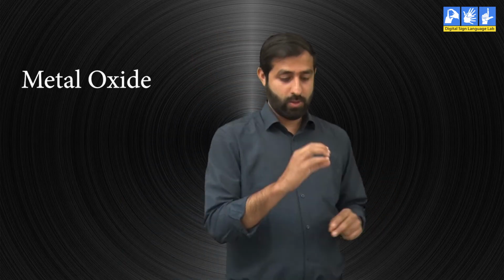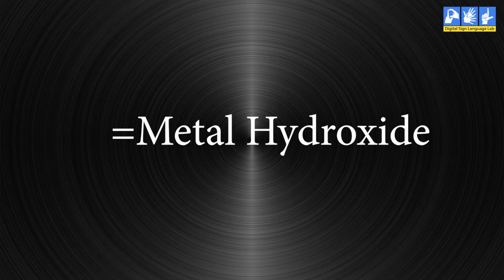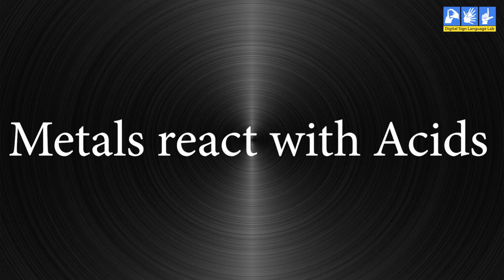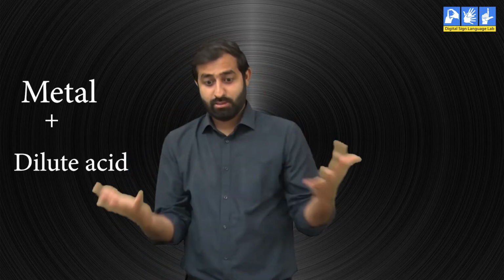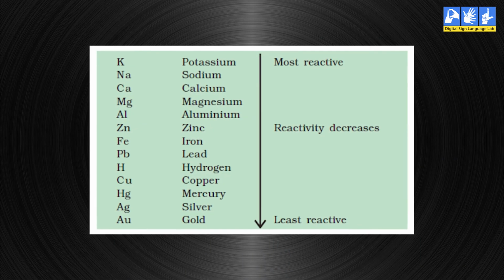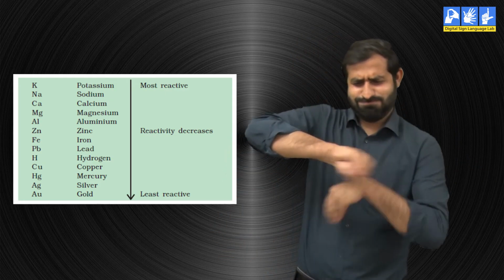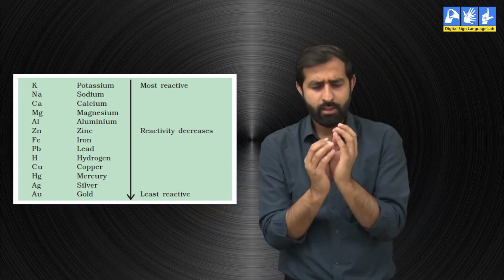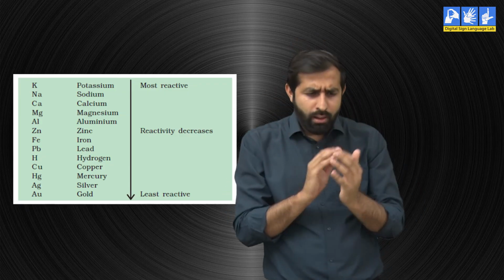Metals & Non-Metals Part 5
This lesson is from Class 10th Science NCERT syllabus.
In this video we will learn what happens when metals react with water and acids.

We would love to know your thoughts about our video. Please share your feedback with us